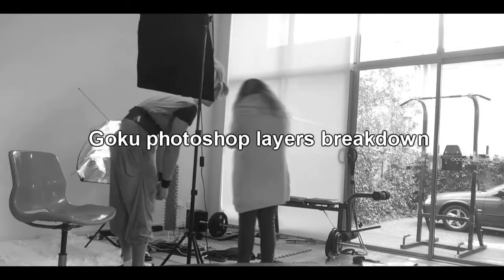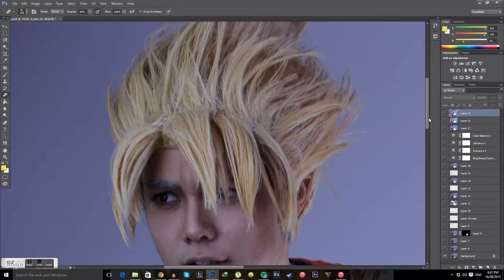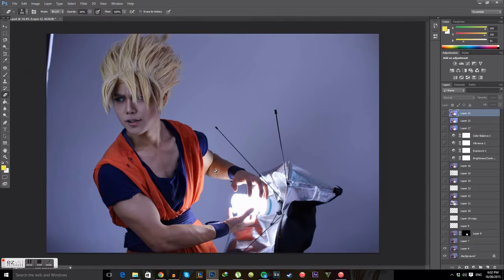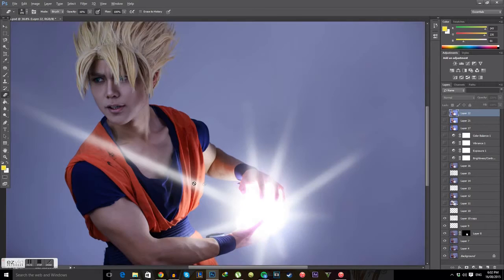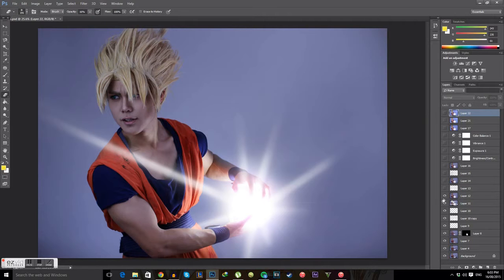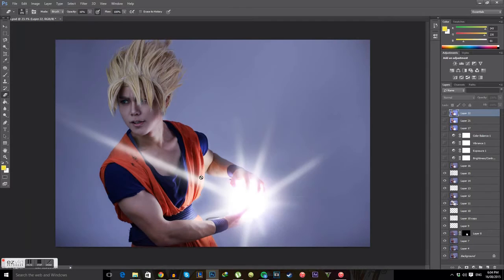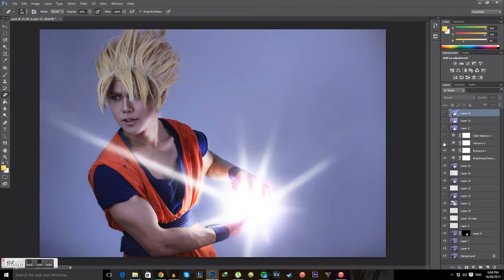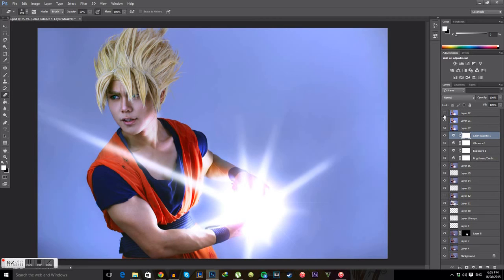HOW TO PHOTOSHOP A GOKU KAMEHAMEHA COSPLAY TUTORIAL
Credit to Kaallisi for coming down and helping me shoot and edit this